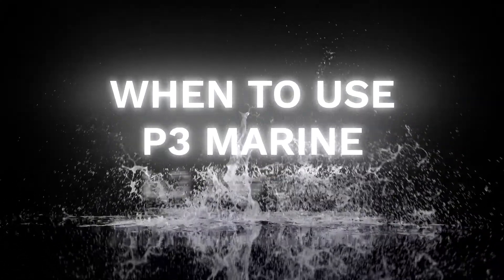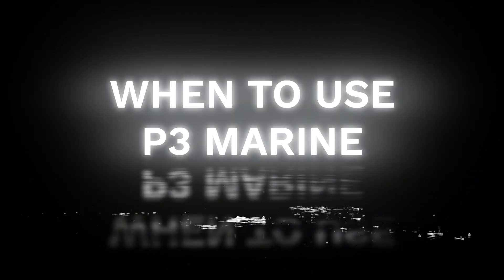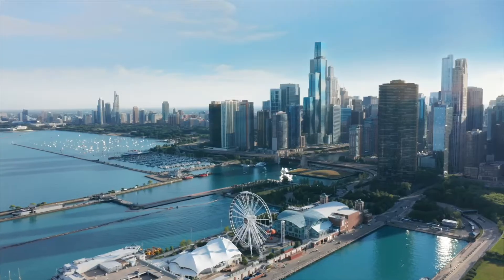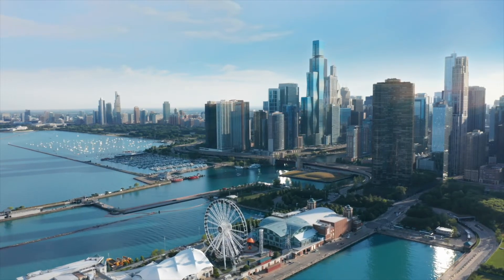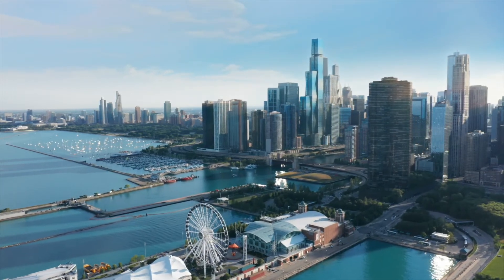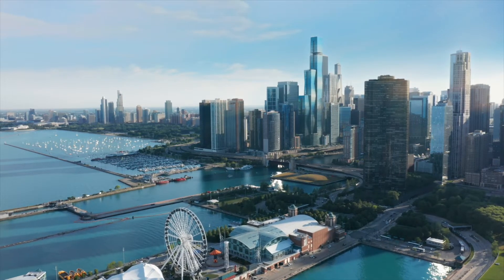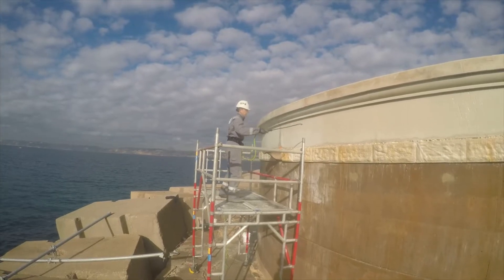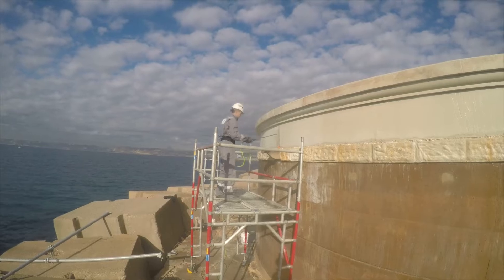When To Use P3 Marine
Brent and Josh discuss P3 Marine application, uses, and benefits. P3 Marine is a spray-applied product to protect your concrete in and around water. Marine environments are some of the harshest environments for concrete. See how P3 Marine can help protect your concrete in these conditions.